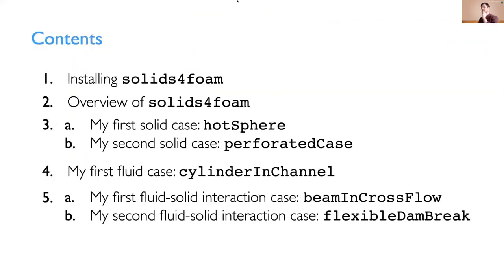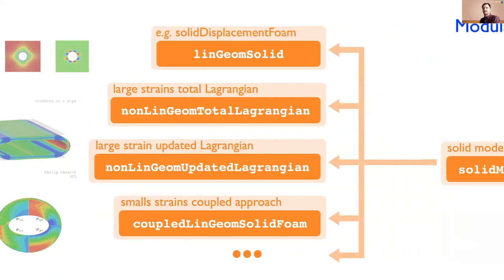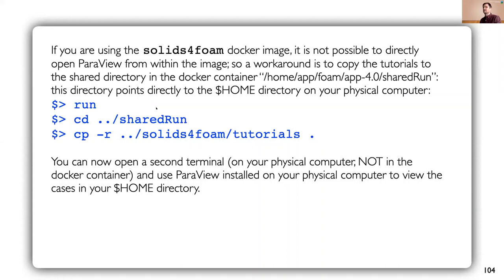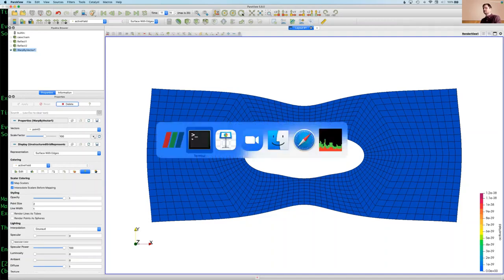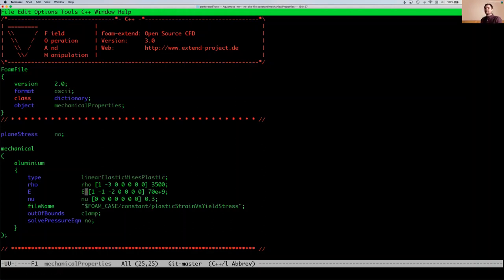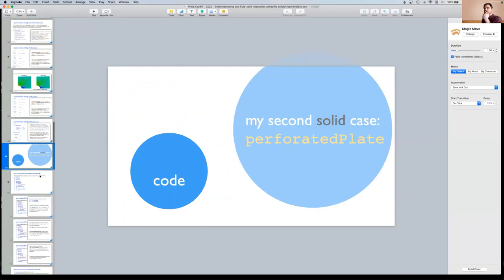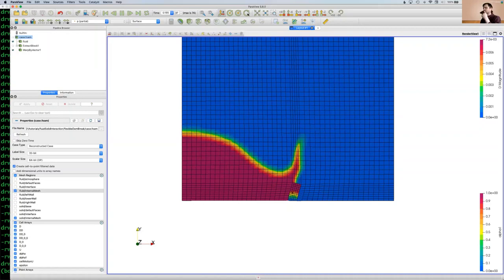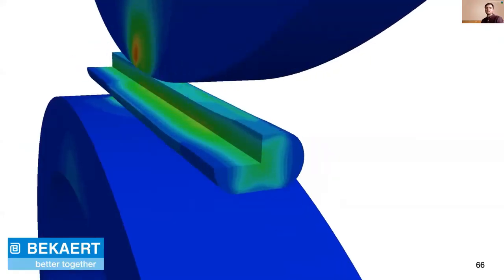Solids4foam Training, 3rd UCL OpenFOAM Workshop, London, UK.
Speaker: Philip Cardiff, University College Dublin, 3rd UCL OpenFOAM Workshop, London, UK.